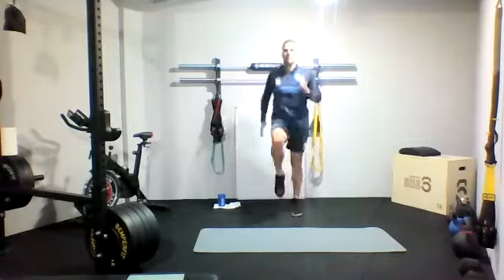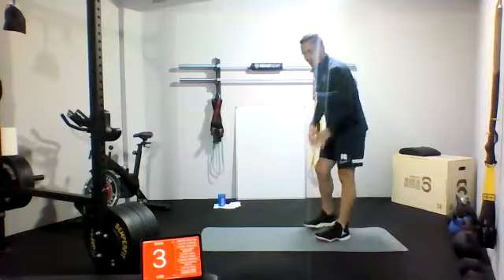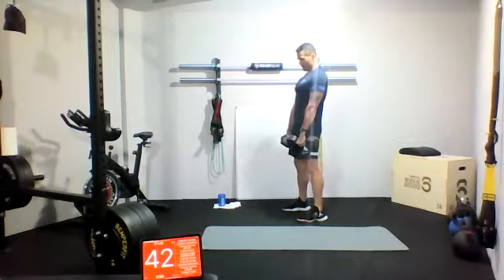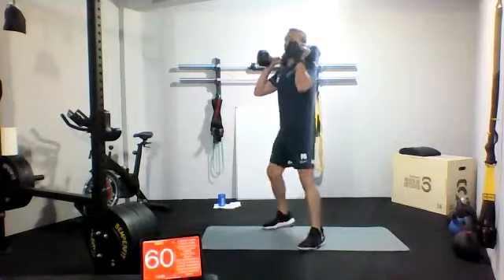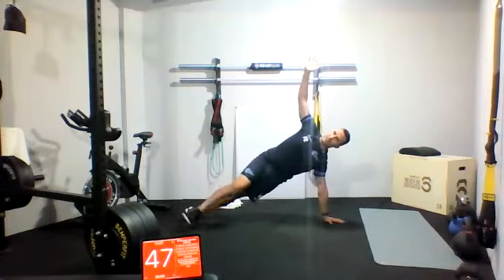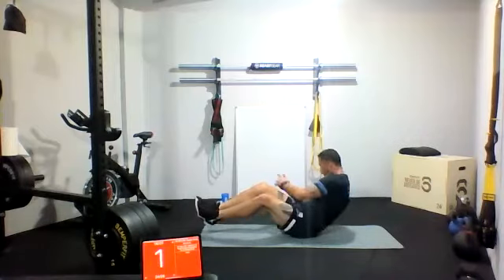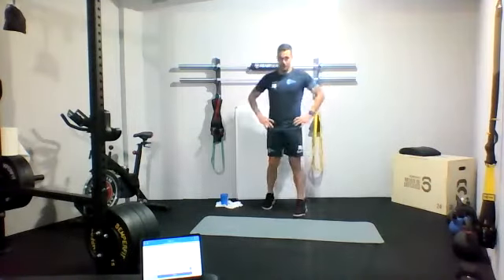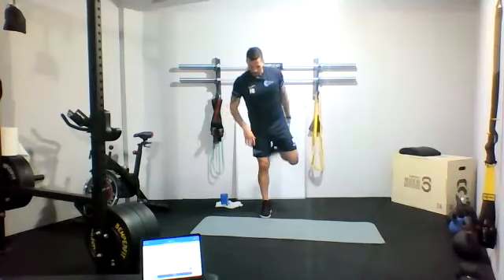S&C Masters, Club and WP (Session 6)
29/10/2021

Full Body Session (session includes warm up and cool down/stretches) by Fabio Grazina.

Timer by Tabata Timer.

By engaging in any of our recorded training sessions, you or your guardian for under-18 agree that you are doing so at your own risk, that neither the instructor, coach nor club accepts responsibility for any injury or damage that occurs as a result.